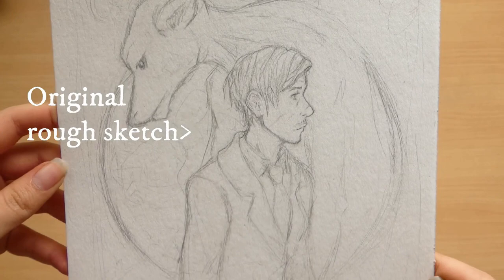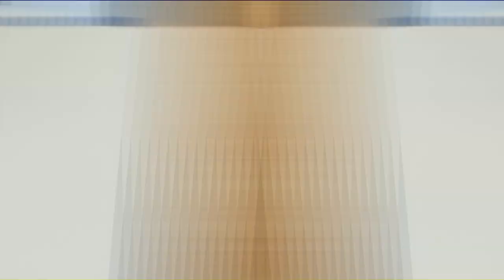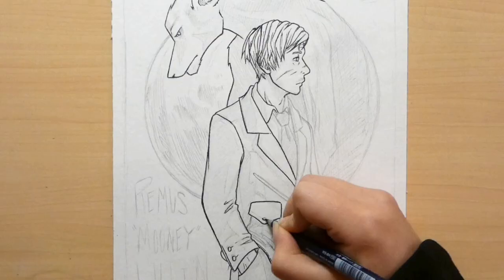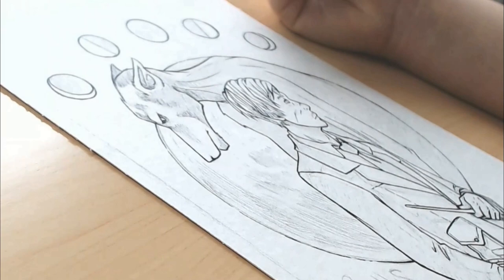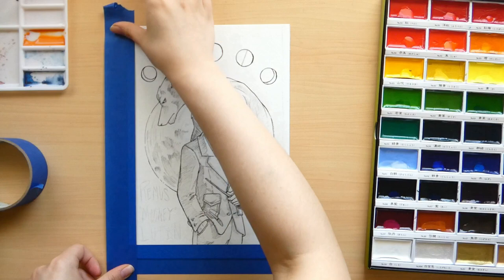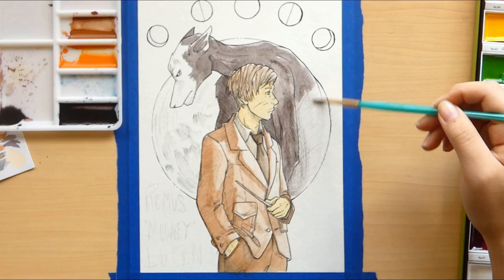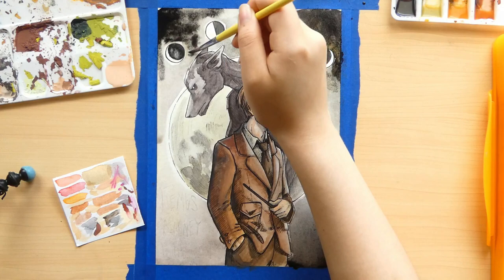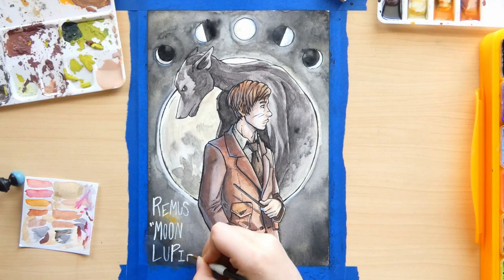Painting Remus Lupin | Harry Potter fan art n' chat | watercolor & gouache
Hiii!! Today I'm painting Remus "Moony" Lupin from Harry Potter!  I'll be using  Kuretake watercolor & Himi jelly gouache, and talking through the process and struggles.  Plus I have a little geek-out chat about the Harry Potter books and my favorite character!

Kuretake Gansai Tambi watercolor 36pc set
Himi Miya 24pc Gouache set (WITH brushes)
Strathmore watercolor paper
Masking tape:  'Blue Hawk’ brand, bought in store

Chapters
00:00 – Intro
00:32 -- Sketch
02:57 -- Linework
03:52 -- Composition Inspo
06:33 -- Remus Lupin character analysis (HP geek out sesh)
09:53 -- Music break - Watercolor
10:48 -- Painting struggles
12:00 -- Music break -Jelly Gouache
12:53 -- Final thoughts
13:44 -- Outro
Music